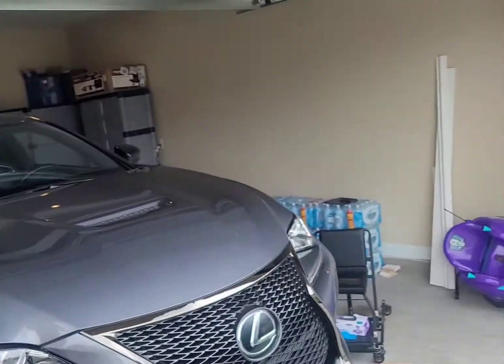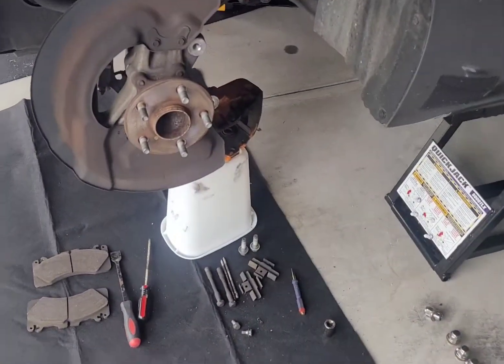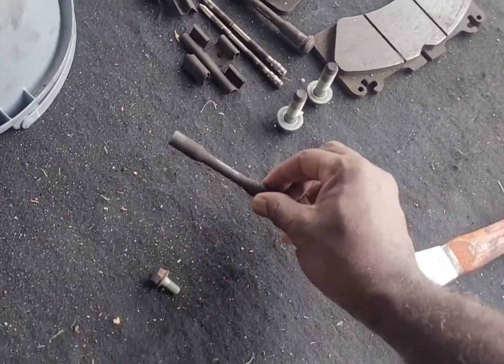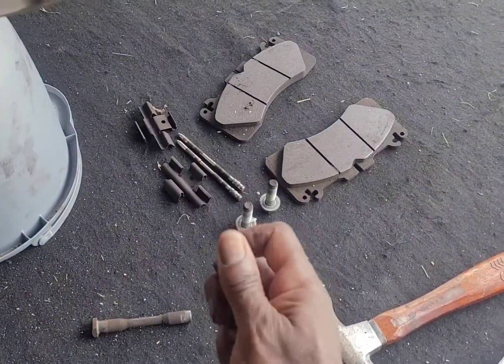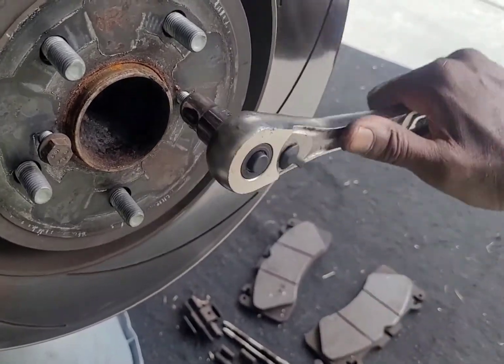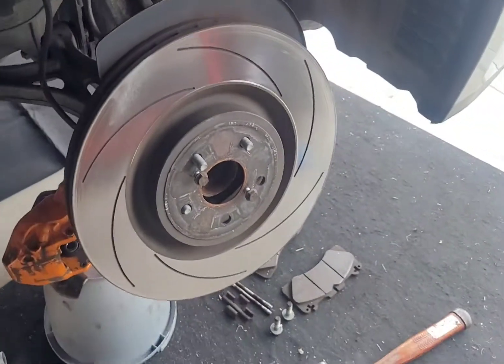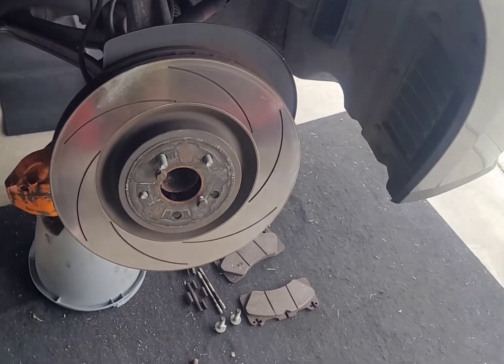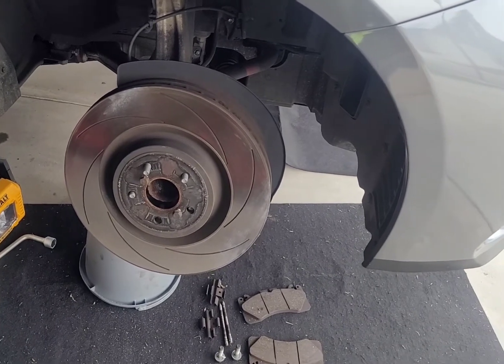Lexus RC-F Brake Rotor Removal Made Easy!